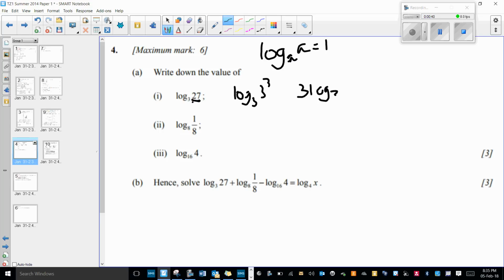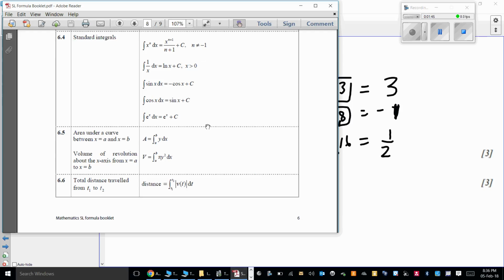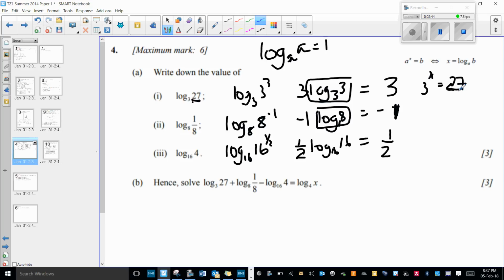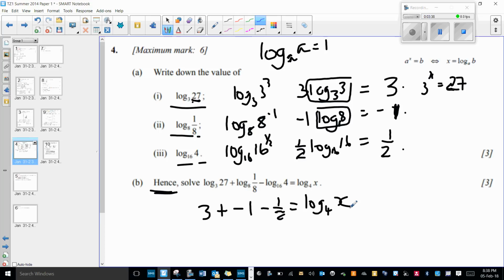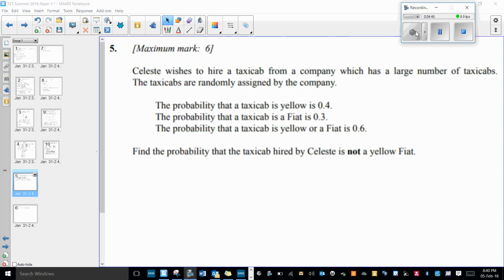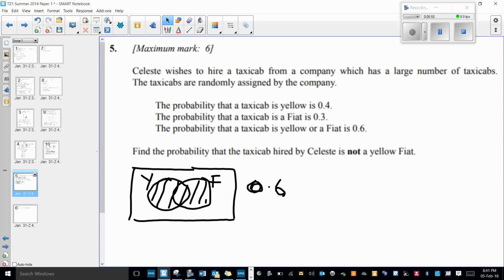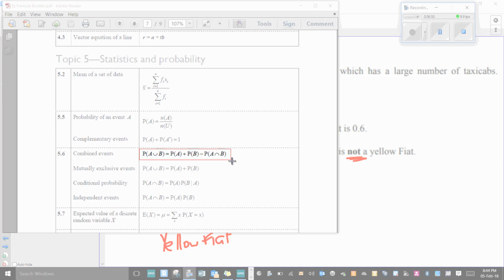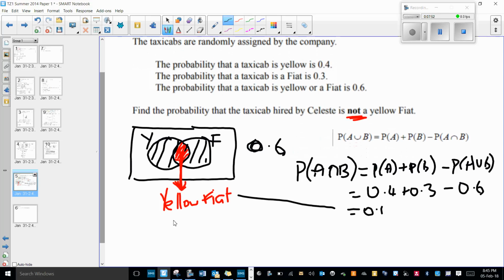Summer 2014 TZ1 Paper 1 part 3